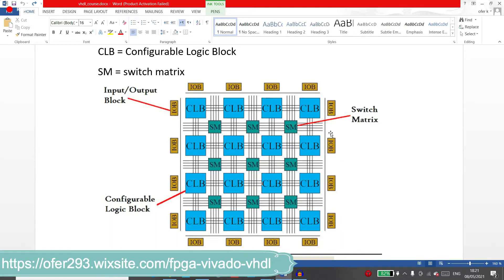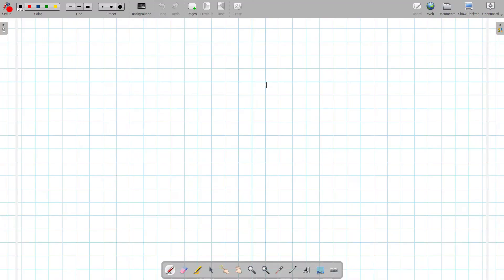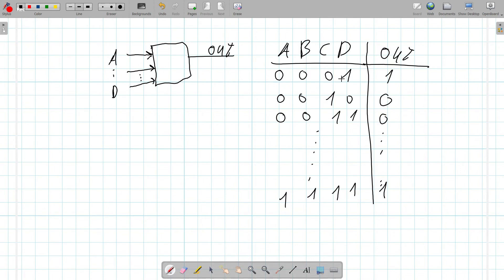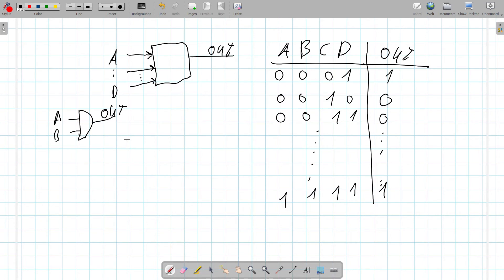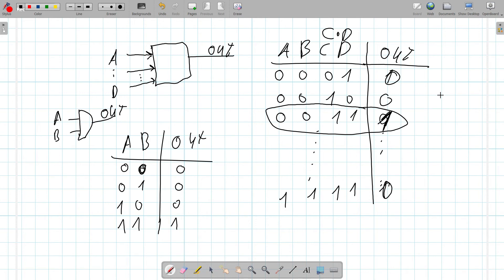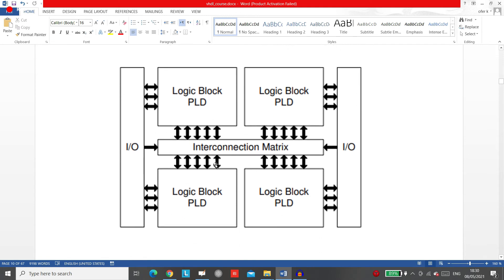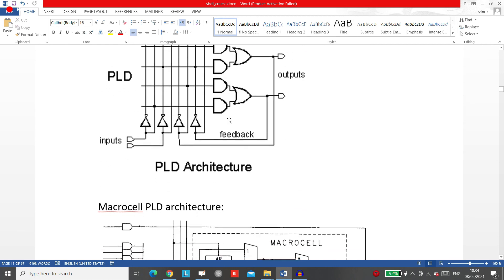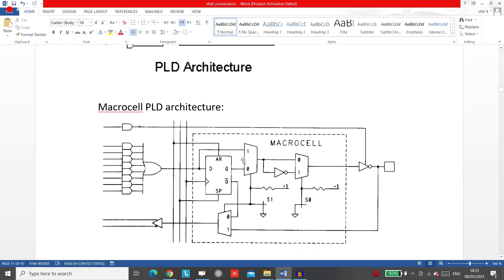FPGA and CPLD Architectures , learn VHDL language in my Udemy course about VHDL language